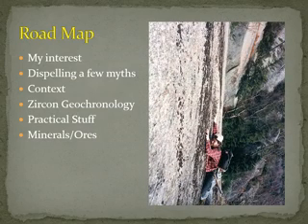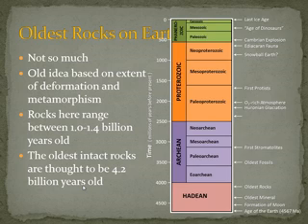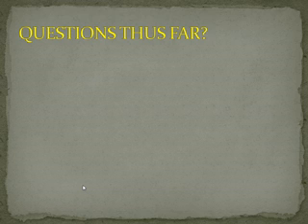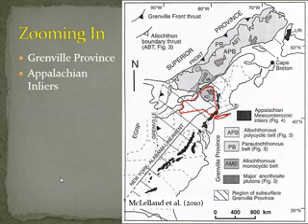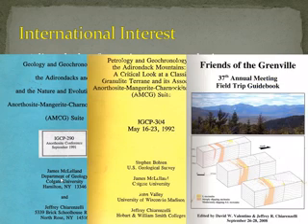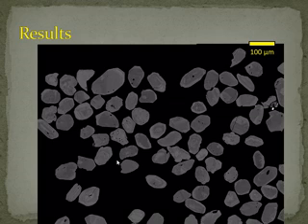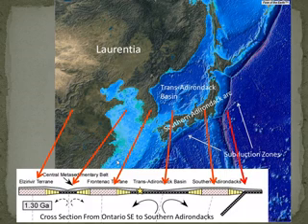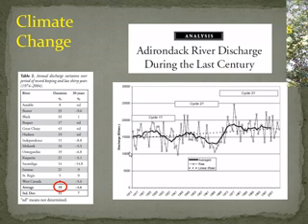Sept 2014 Online Laurentian Lecture: New Insight into the Geologic History of the Adirondacks